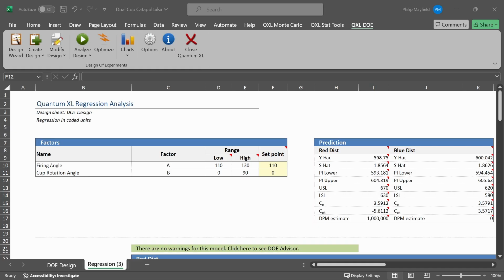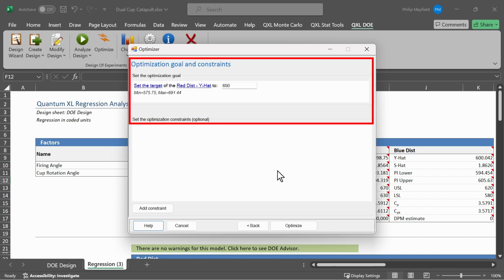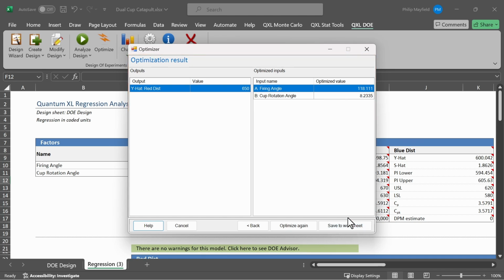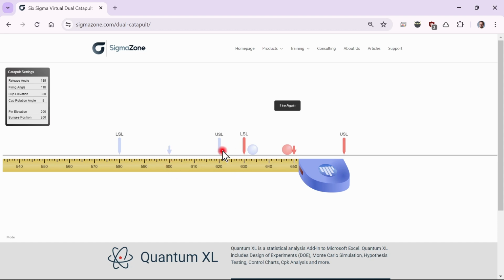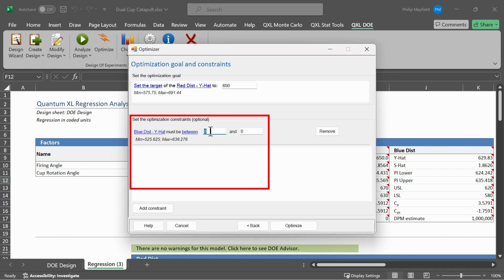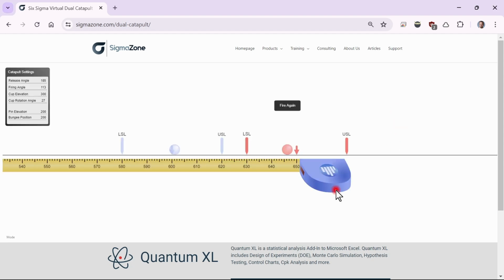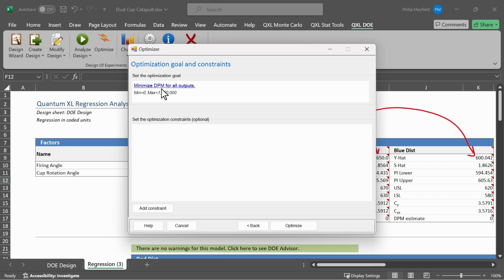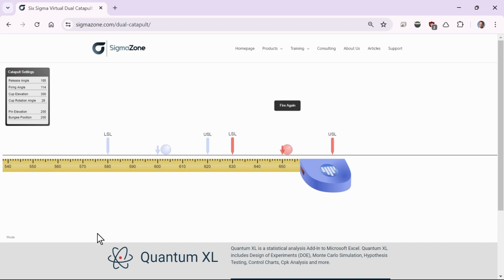DOE Optimization in Quantum XL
This video explains how to do both single and multiple response optimization in Quantum XL.

This video is part of a series. Link to DOE Series Tutorials